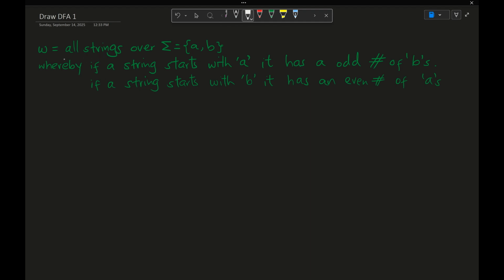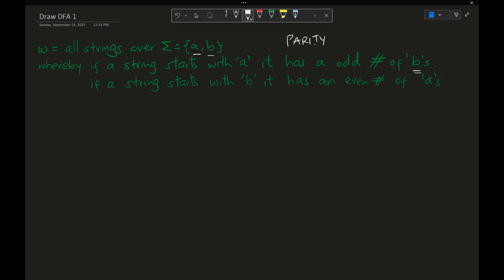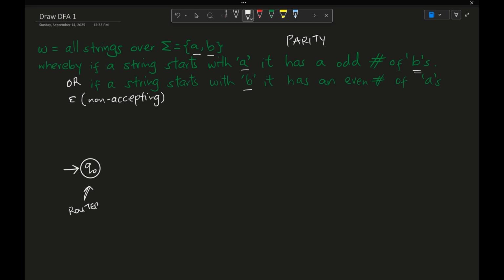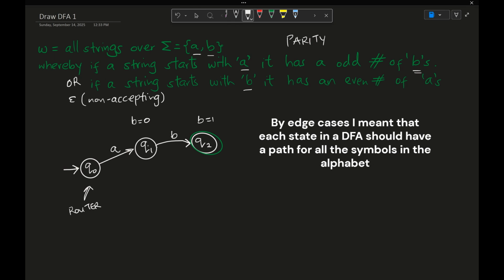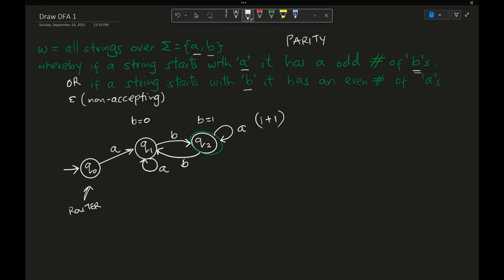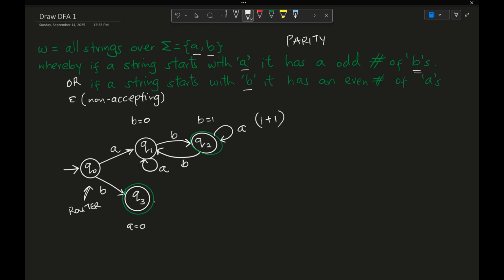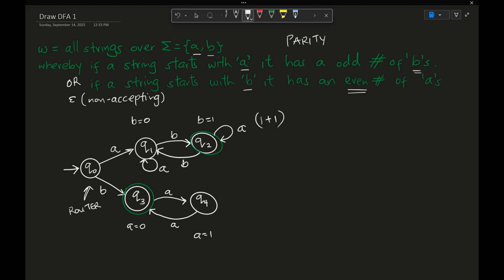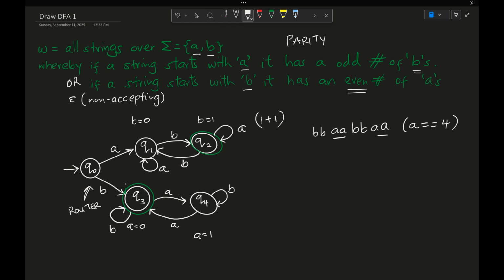Solving DFAs - Example 1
In this video we go through drawing a DFA for the language {w | w either starts with a and has an odd count of b's or starts with b and has an even count of a's. Enjoy!